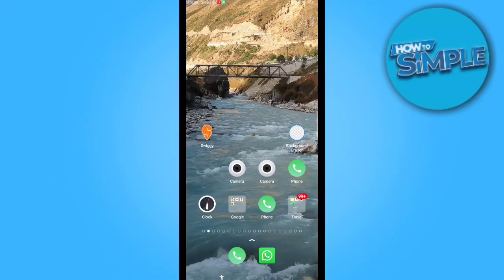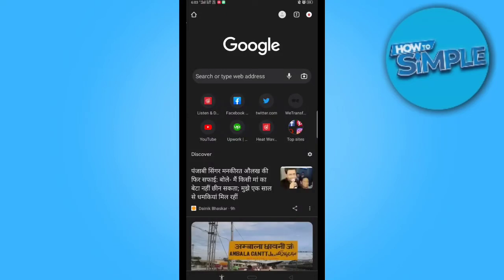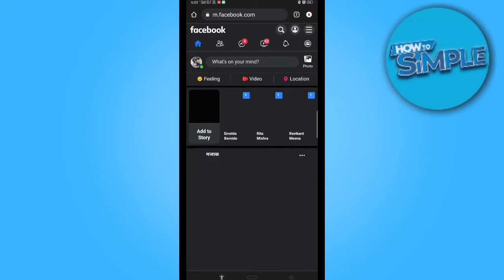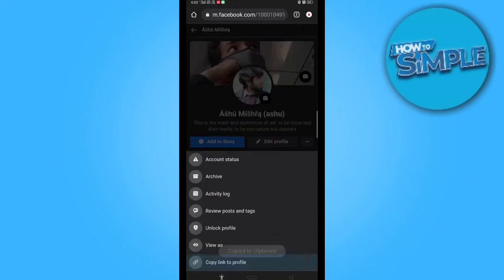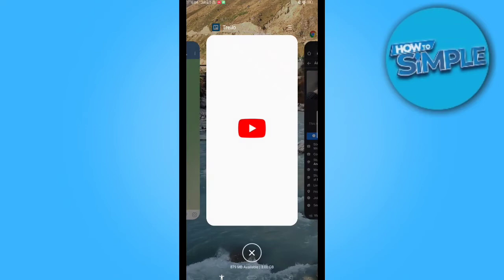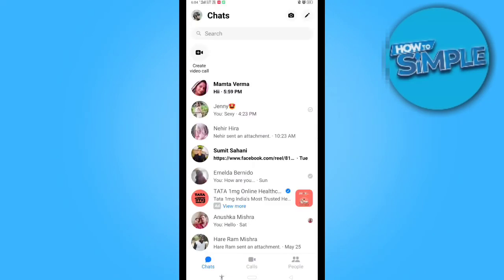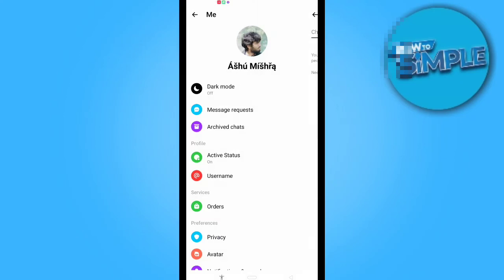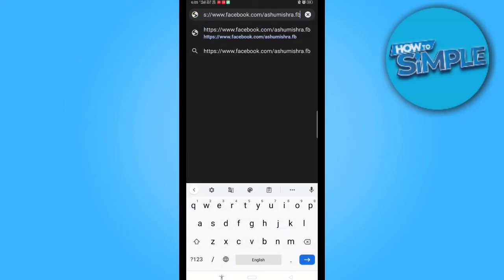How to Change Facebook Link Name (Step-By-Step)